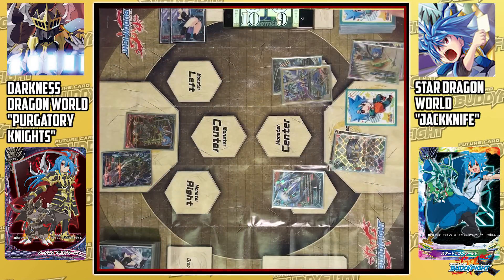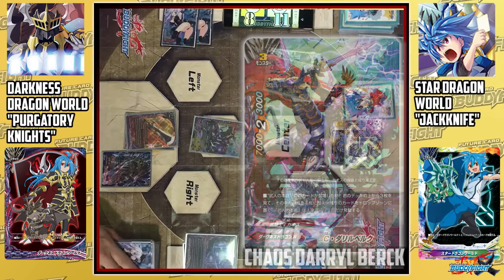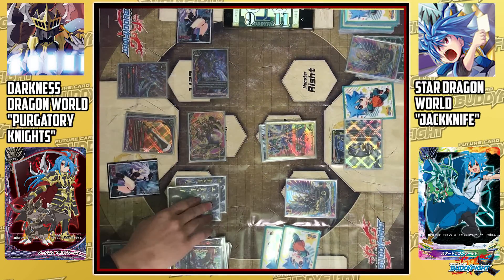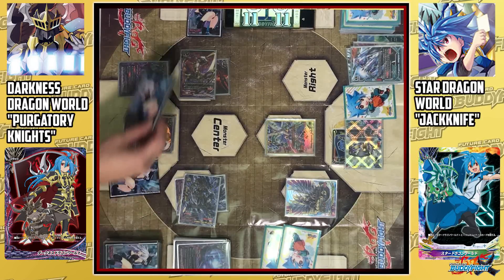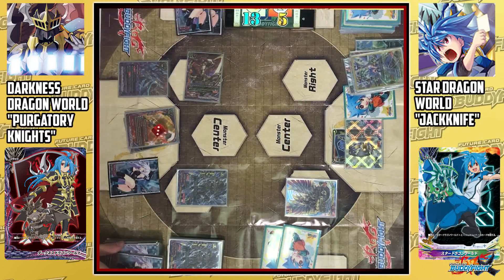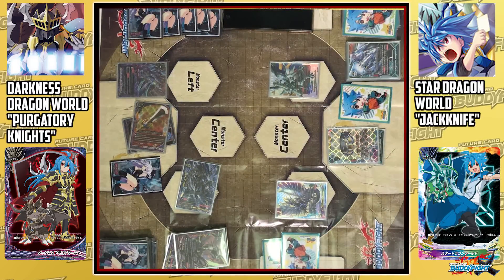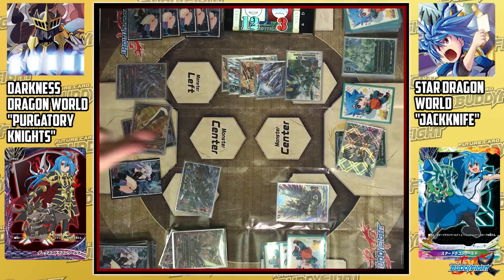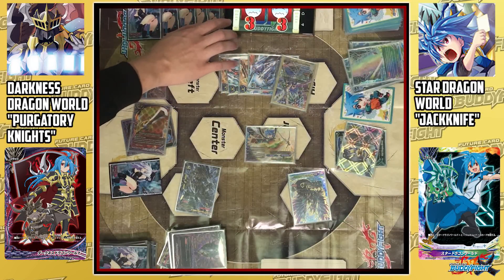Future Card Buddyfight Battle: (DDW) Purgatory Knights VS (SDW) Shining Dragoner, JackKnife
The Eternal Battle Between Demios & Jack! Who will emerge victorious?